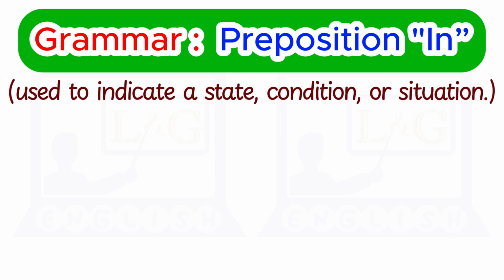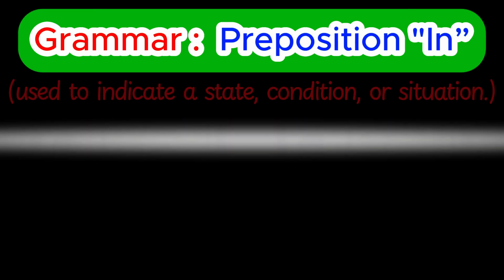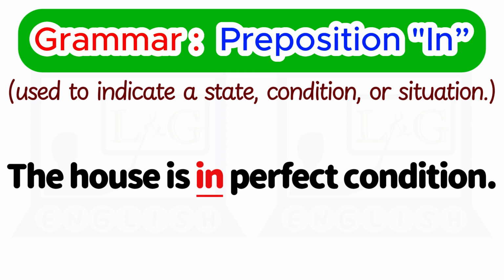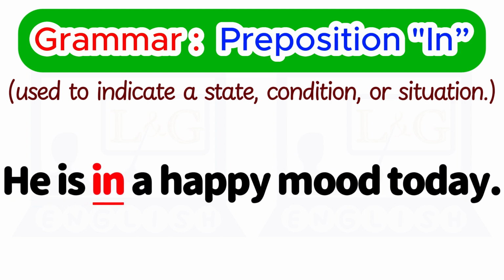Learn English Prepositions Easily: Preposition "In" for Beginners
Learn English Prepositions Easily:
Preposition "In" for Beginners
You can effectively learn English with our assistance. Here, we'll simplify English so you can learn it quickly.
Let's learn and grow English together.